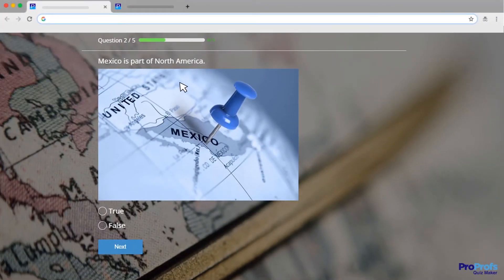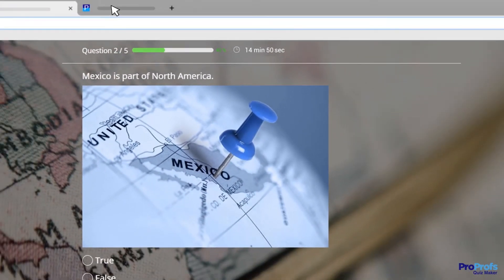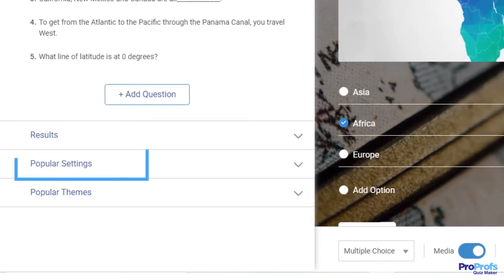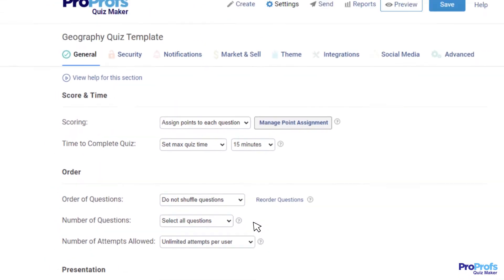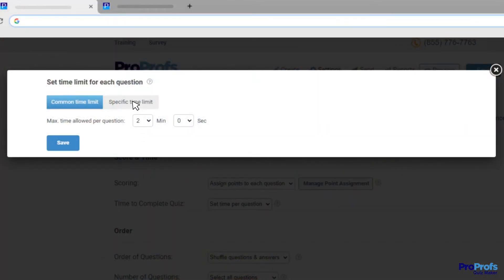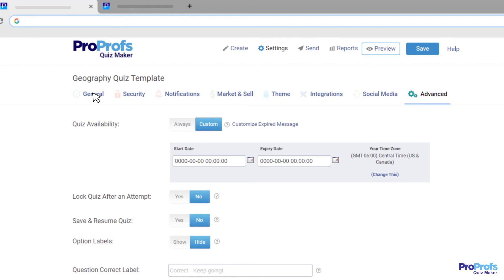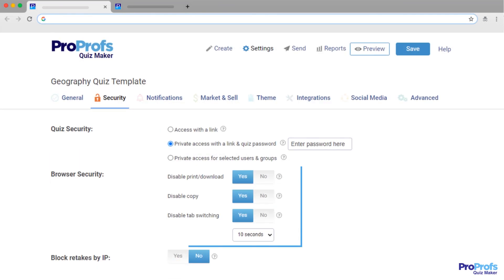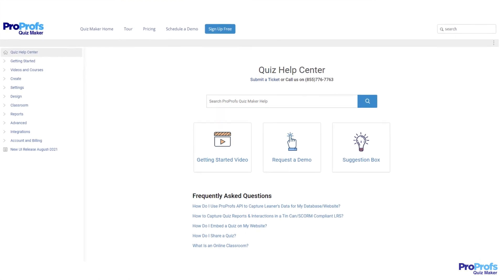How to Create a Timed Quiz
Creating a timed quiz is no biggie when you know the right way to do it.

It simply means 'setting a certain time limit' for completing a quiz.

Timed-quizzes are great for when you're trying to assess your learners' knowledge and want to prevent cheating.

With ProProfs, you can easily create a timed quiz in minutes.

Start by adding questions to your quiz. Then, pre-assign scores to enable the automated grading process.

Once you've added questions, set a time limit for completing the quiz.

Locate Popular Settings on the left side of your quiz interface, and click it to reveal the full dropdown menu.

Click 'All Settings' to navigate to the settings page. Under the "General Settings" tab, locate 'Time to Complete Quiz.'

From the dropdown list, select the appropriate time limit you want to set for your quiz.

You can also adjust the date and time settings to prevent multiple attempts on your quiz.

That's all you need to do to create a timed quiz.

For a detailed description of all the steps to create a timed quiz in detail, watch this video.